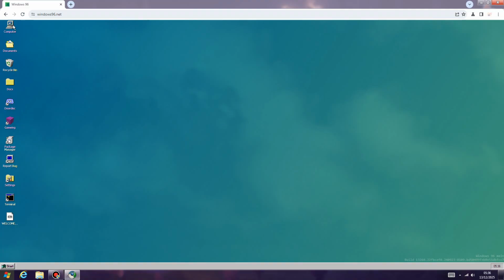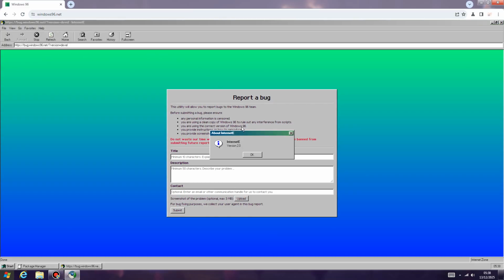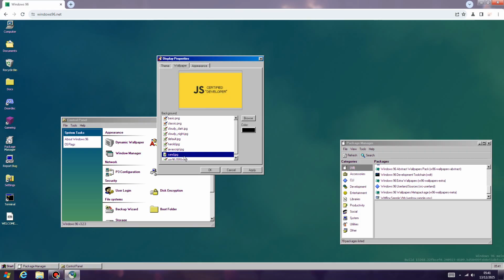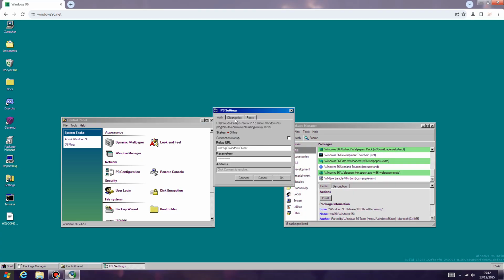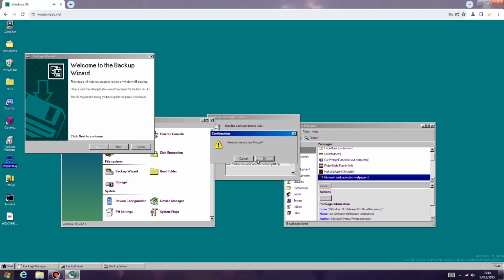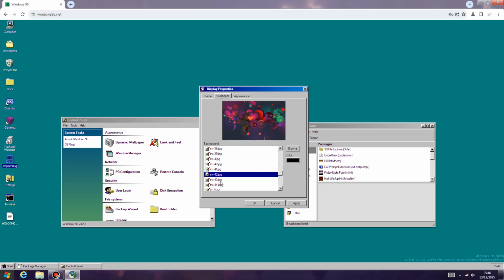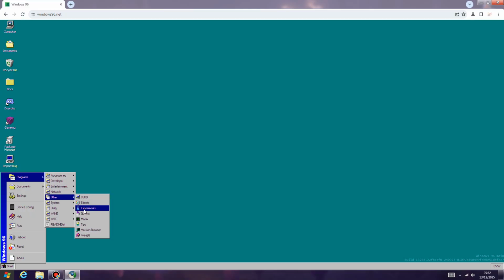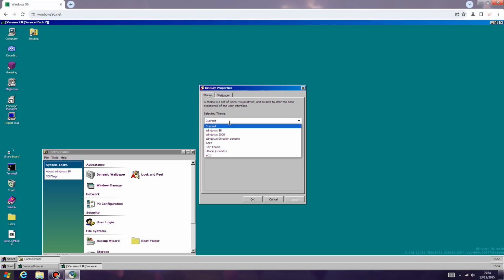Welcome To Windows 96